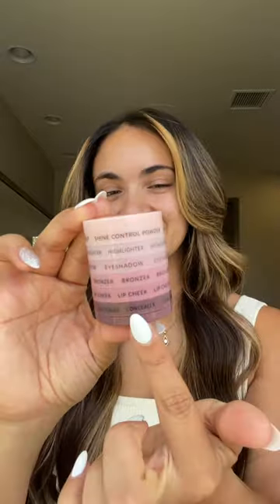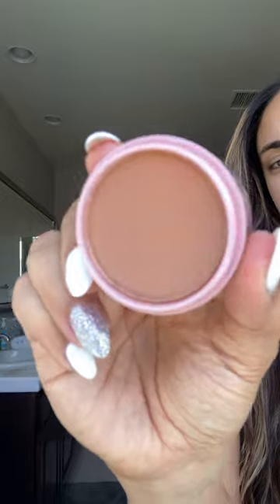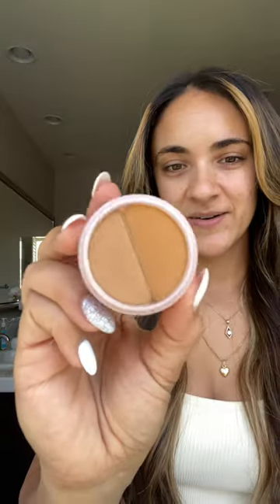Miss Carina B Tries Subtl Beauty